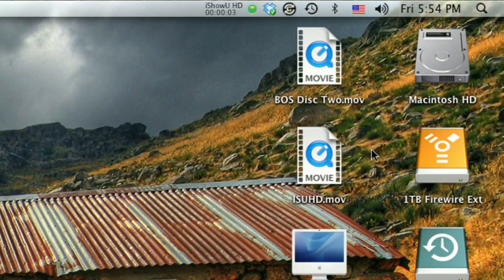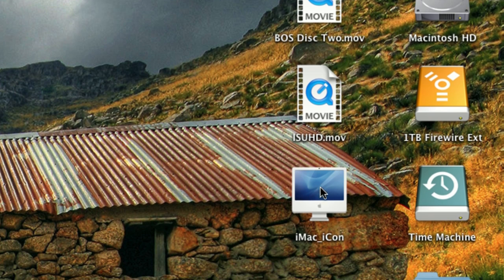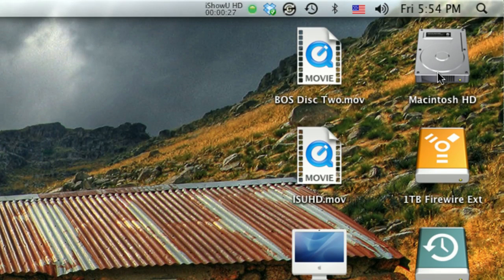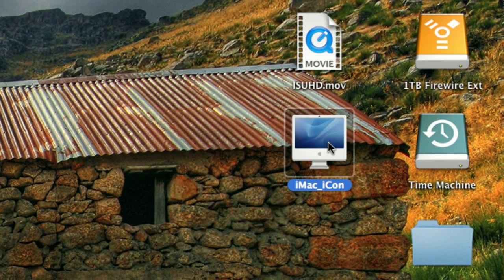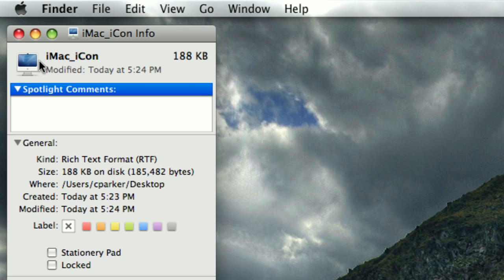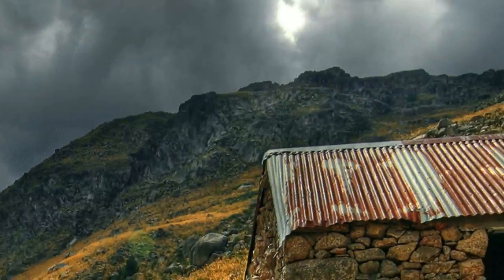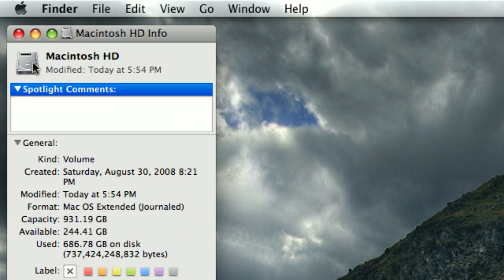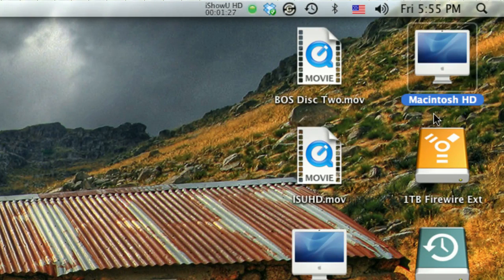How to Change your Macintosh HD Icon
How to change your Macintosh HD icon to a Custom Icon